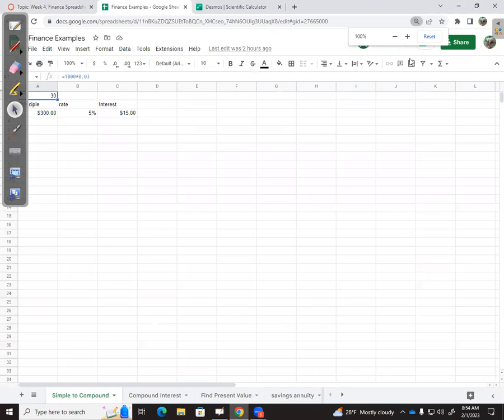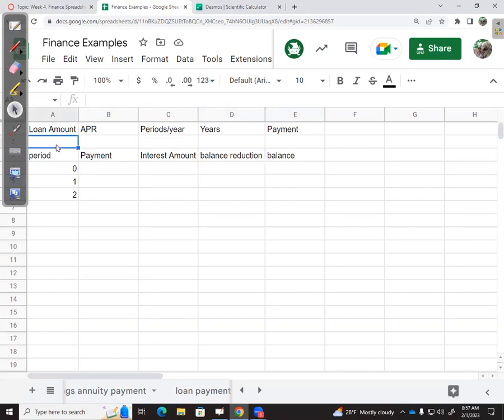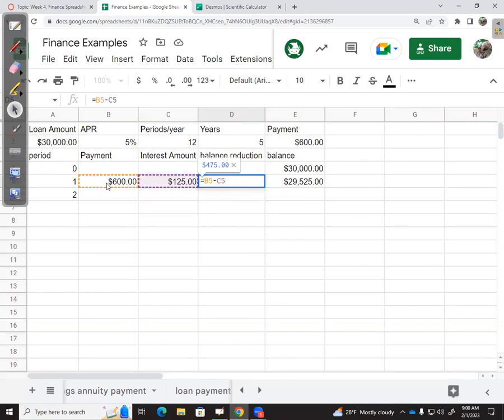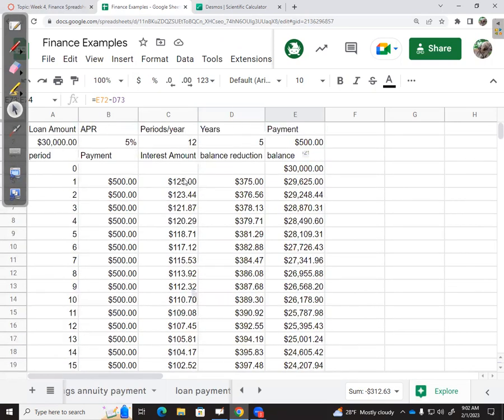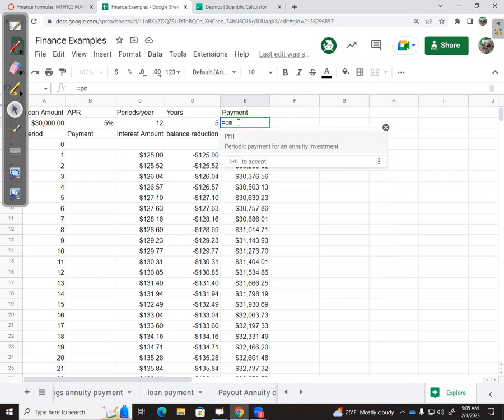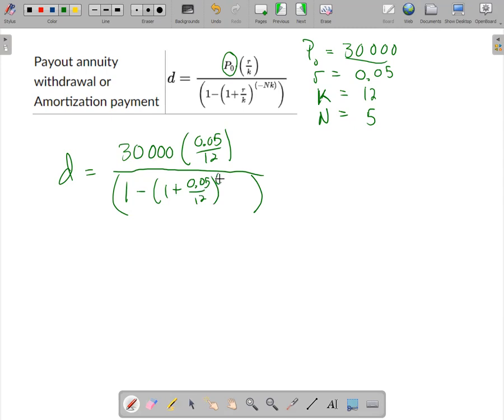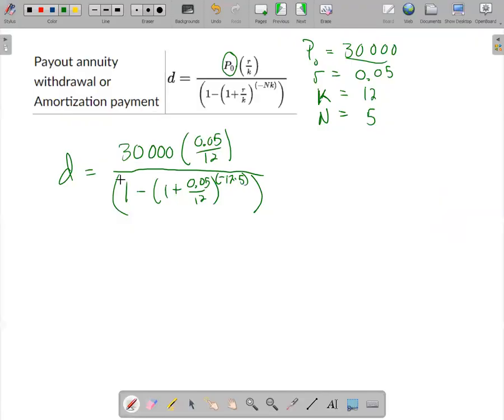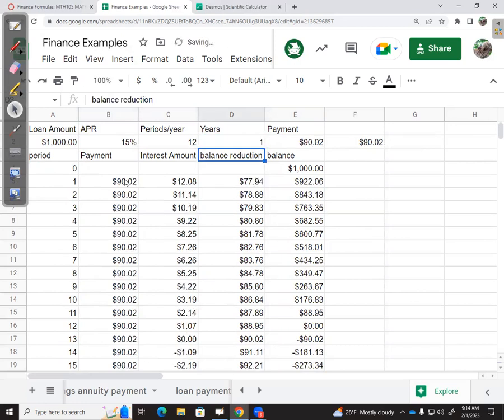MTH105 How Loans work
Loan basics
Making an amortization table for a loan
Sample Spreadsheet, see the "Loan Basics" tab at the bottom: